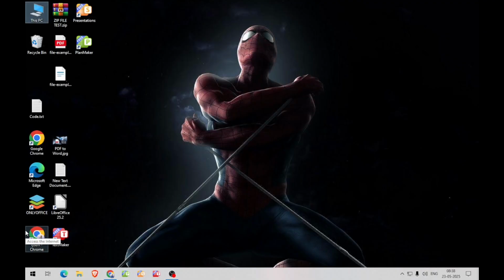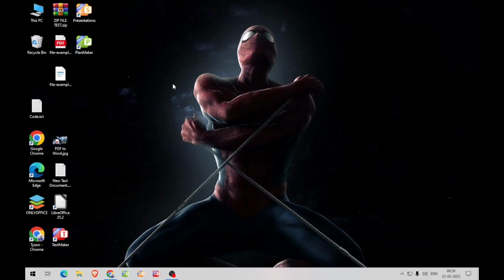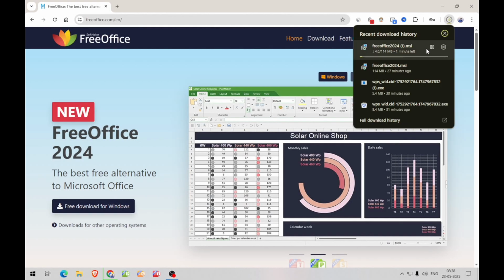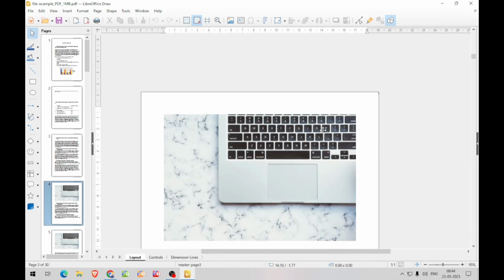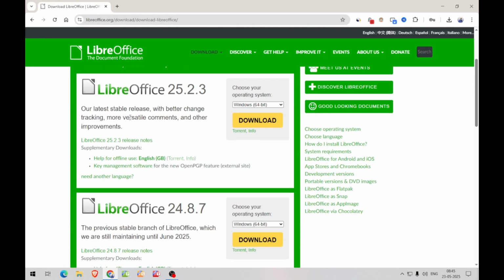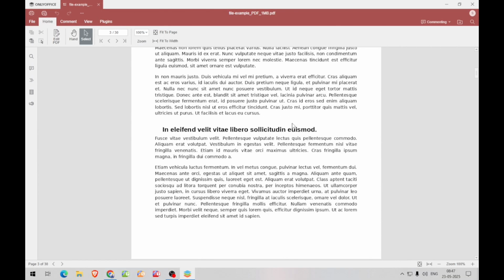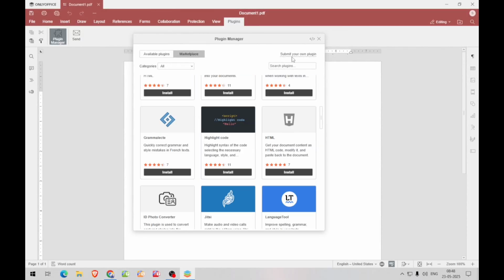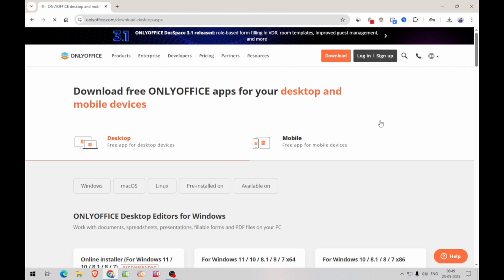3 Best & Free Microsoft Office Alternatives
Looking for the best free Microsoft Office alternatives in 2025?

In this video, I’ll show you the top 3 free Office apps that work offline and help you do everything — from Word documents, Excel sheets, PowerPoint presentations, to PDF editing — all for FREE!

These tools are perfect for students, professionals, and anyone who needs an MS Office alternative without paying for it.

Watch till the end and find out which one is best for you!

How to Install ONLYOFFICE [Watch here] – (Add your link)

Fix Genius | Helping You Work Smarter!